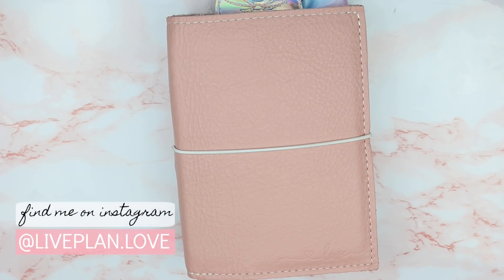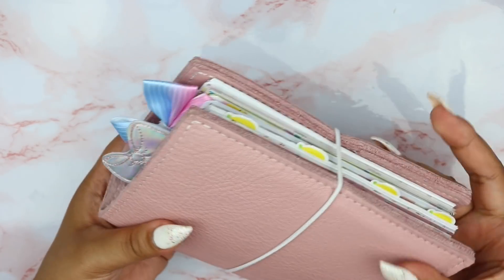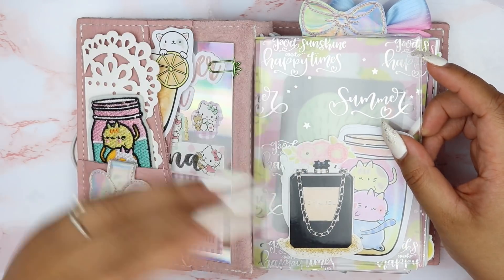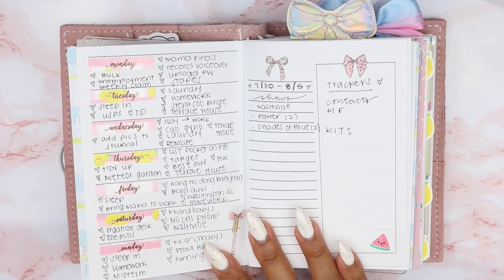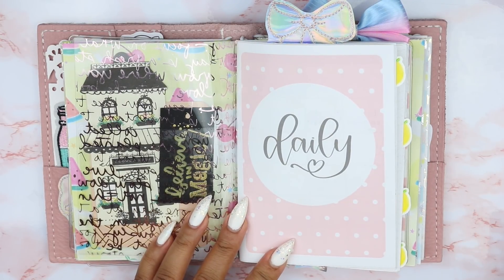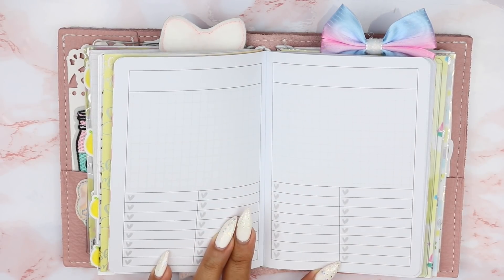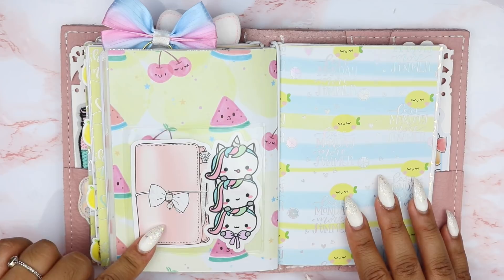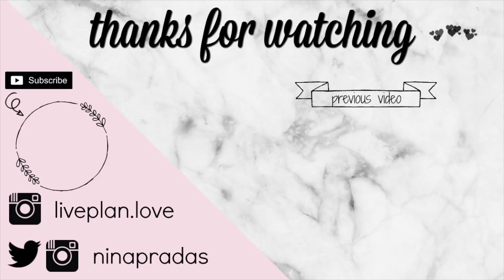A6 Foxy Fix Lush Ballerina Slipper Flip Thru | August 2018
I am back and will be posting regularly again! Thank you guys for sticking around. I am in love with my A6 travelers notebook and I think I found my favorite size planner. I hope you enjoyed my setup/flip thru! All links are listed below. :)

→PLANNER

→SHOPS MENTIONED

→MUSIC

Song: Jay Troit (Instrumental)
Artist: Da Tooby